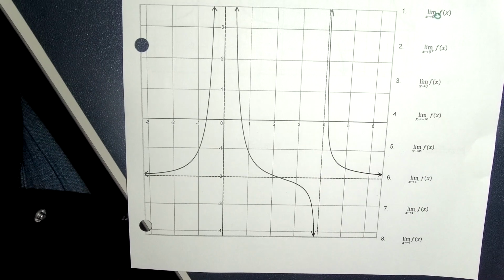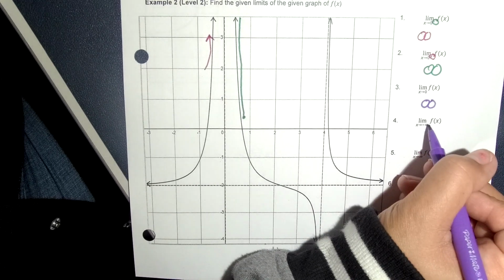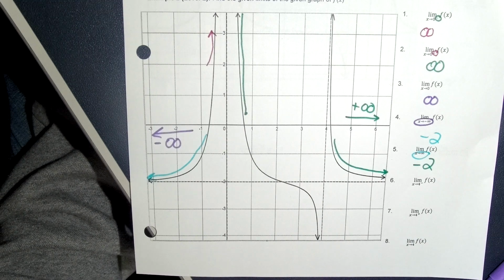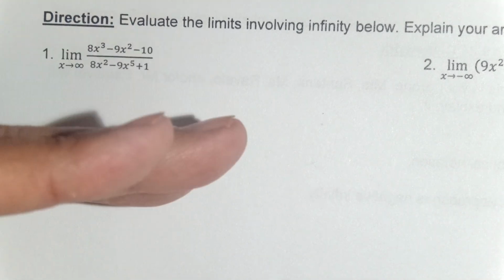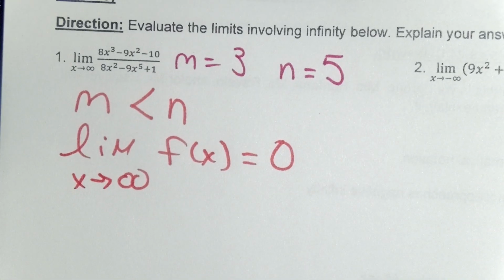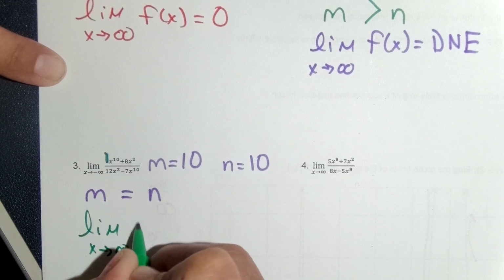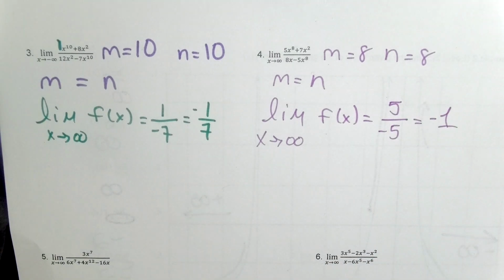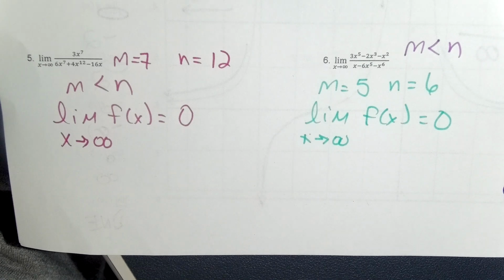09 19 24 1st Period Limits and Infinity 3 Review